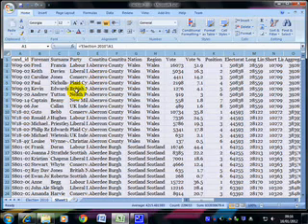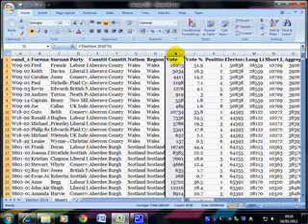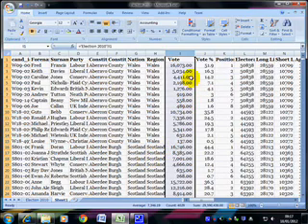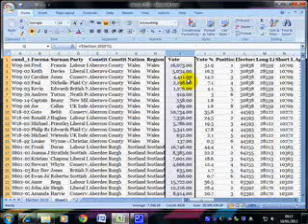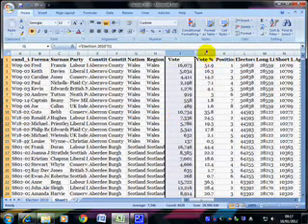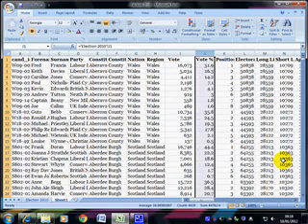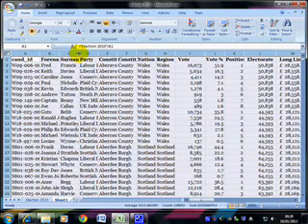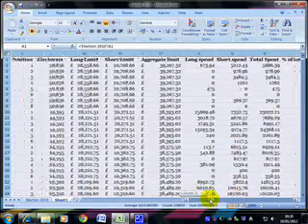Excel - Formatting data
This video explains how to format data appropriately in a spreadsheet.  It demonstrates the short-cuts that make your time more productive.